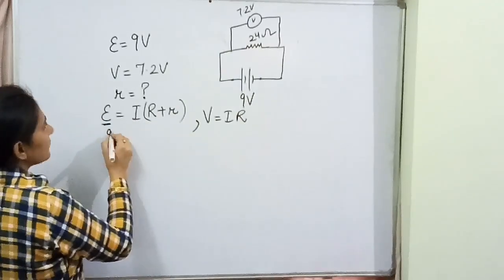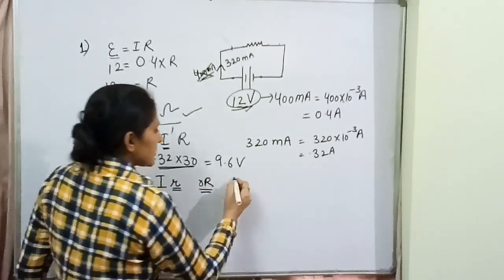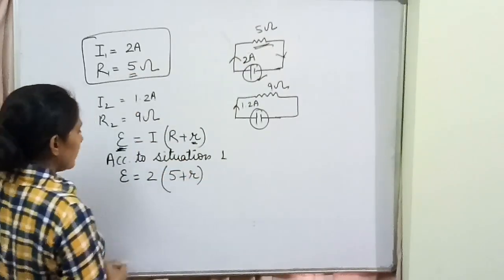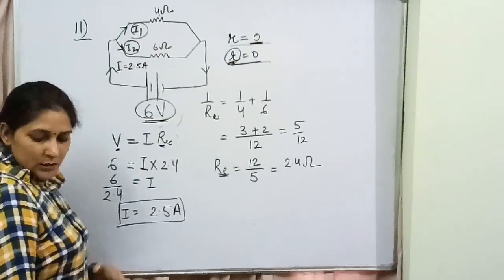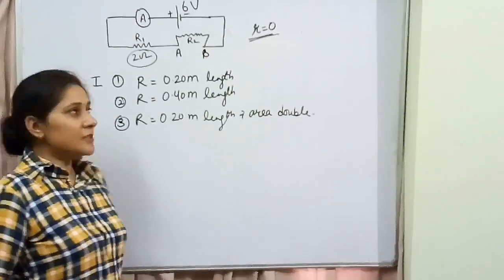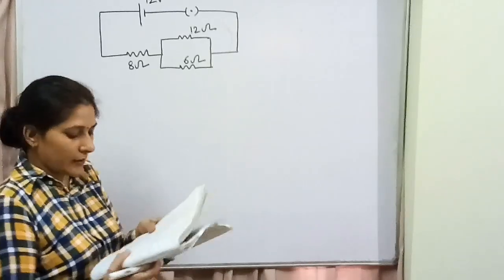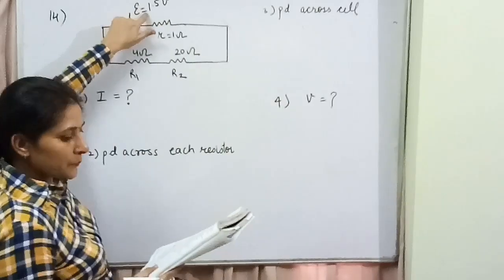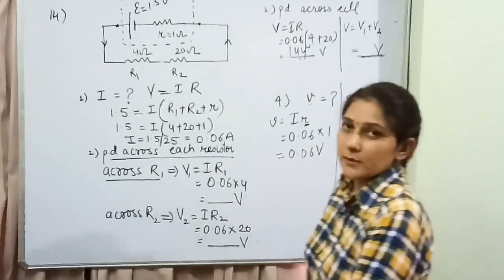Examples discussion based on simple electric circuit (part1)